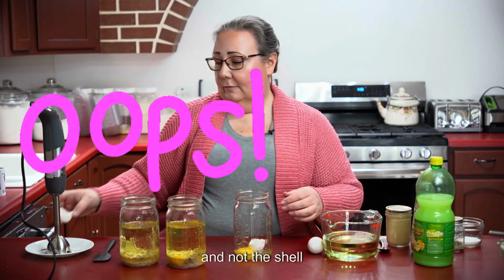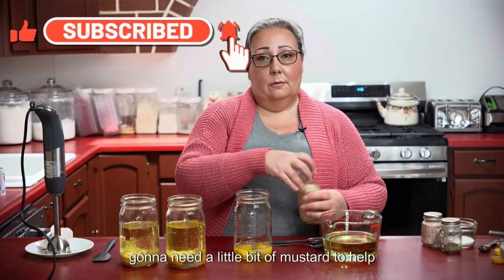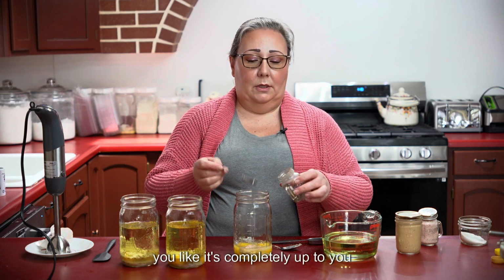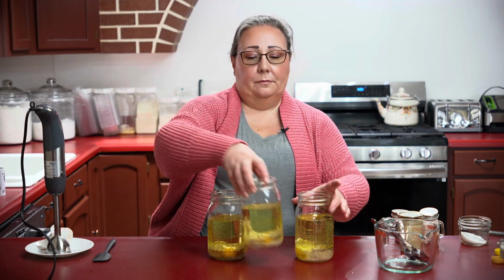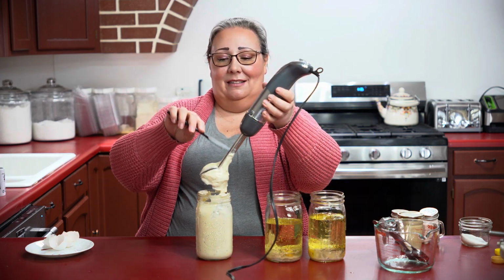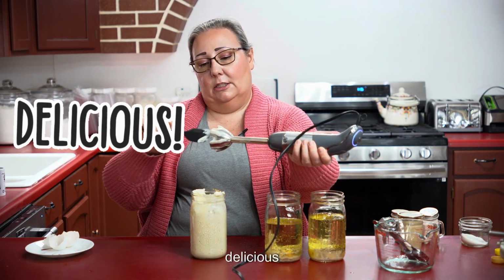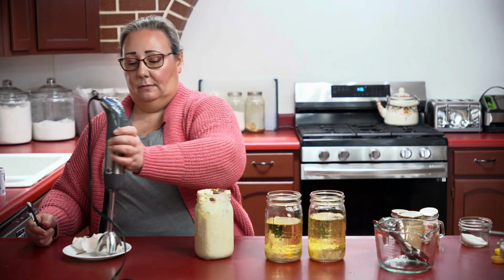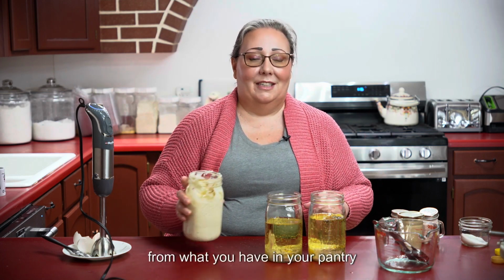Homemade Mayonnaise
Anytime you can make something yourself you will always appreciate it more.  Homemade food always tastes better than anything you can buy.  I love making homemade everything.  Making mayonnaise saves me money.

The recipe I follow:
2 eggs
1 tsp mustard
1 Tbs lemon juice
1 Tbs vinegar
1 tsp salt
1 tsp sugar
1 tsp pepper
2 cups oil
Blend, blend, blend.

This comes together so quickly.  We love it.  Let me know if you give this a try.  Be so blessed.

The National Center for Home Food Preservation is a wonderful resource.  I check this site every time I can anything.